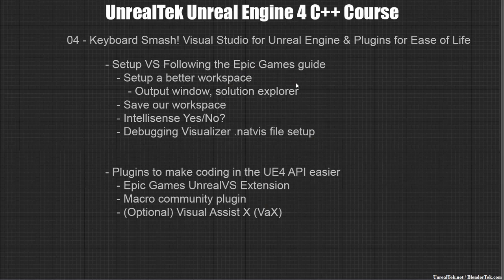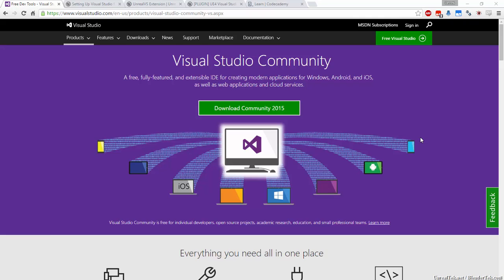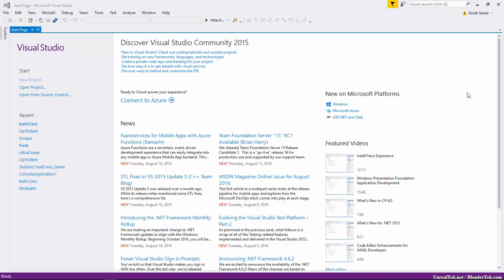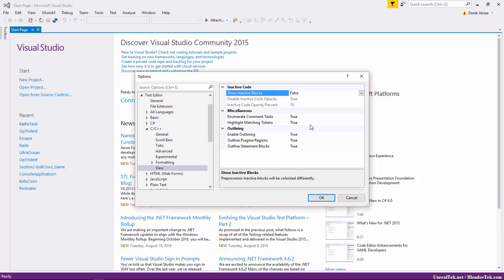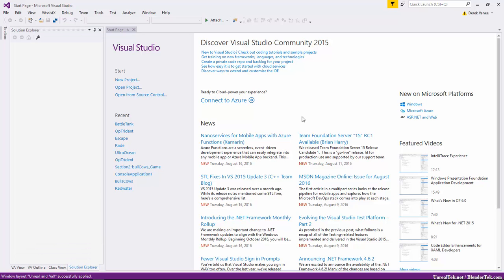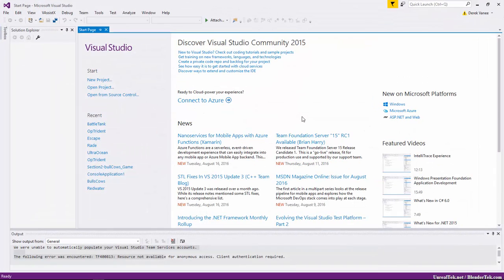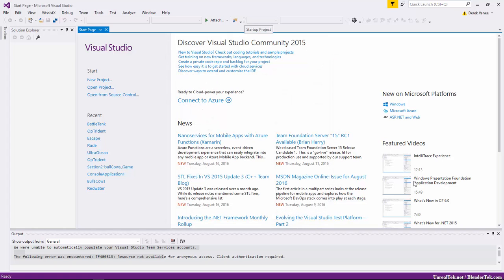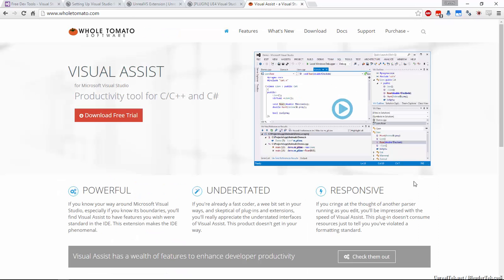UnrealTek Unreal Engine 4 C++ Course - 04 - Setup Visual Studio & Plugins For Ease Of Life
Today we follow Epic Games guide to setting up Visual Studio 2015 Community Edition and create a custom workspace for Unreal Engine 4 coding and save it. Lastly we install two plugins to make our lives easier and more efficient for coding using the Unreal Engine 4 API.